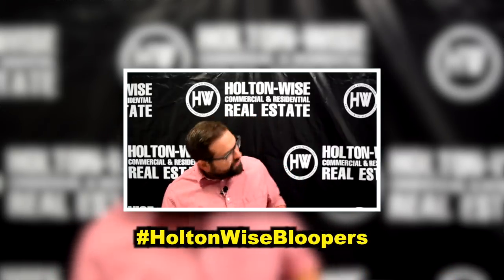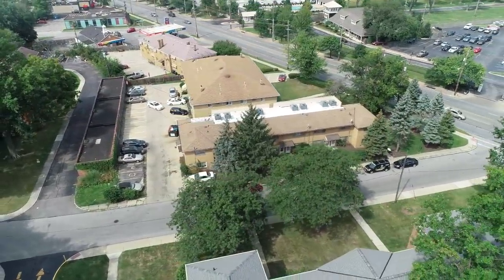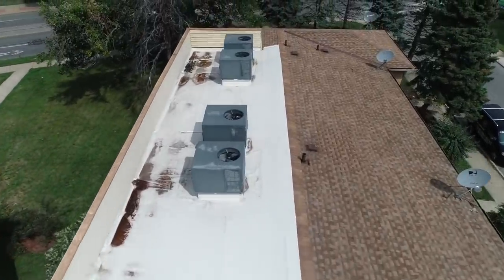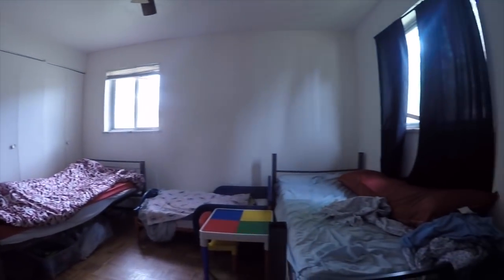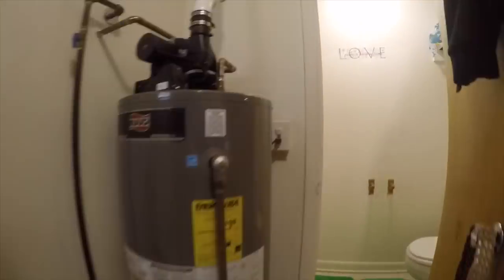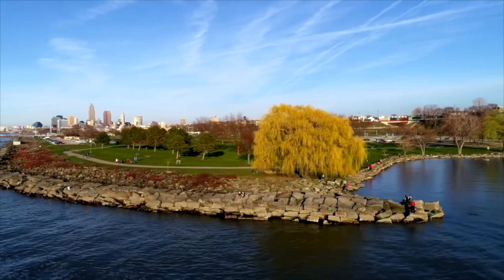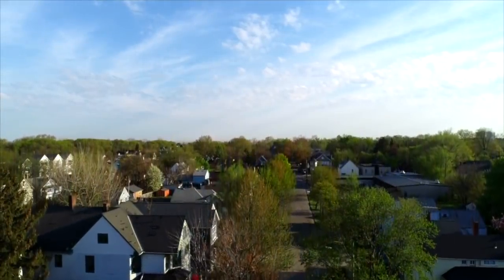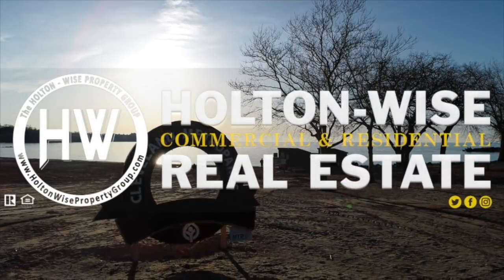Apartment Buildings For Sale Near Me: Euclid Ohio | Investment Properties For Sale - 24390 Lakeshore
If you are looking for apartments for sale in the Cleveland, Ohio market you've hit the jackpot. Here at HoltonWise we provide local and long distance investors with the most transparent way of investing the Cleveland housing market in the real estate industry today. With many apartment buildings for sale in the great Cleveland area HoltonWise has a little something for every cash flow investor who is interested in the Cleveland, Ohio real estate market. In this episode of The Investment Properties For Sale Show Cleveland commercial real estate Broker James Wise presents investors with an 8 unit apartment complex for sale in Euclid, Ohio. Euclid, Ohio is a suburb of Cleveland, Ohio and features a strong tenant base with it's proximity to a new state of the art Amazon distribution center along with many other employers. Reach out to HoltonWise today if you are interested in buying this apartment building or looking at other apartment buildings in the Cleveland, Ohio area. HoltonWise is buying apartment buildings in Ohio made easy.

HoltonWise Cleveland Ohio Rental Property Insurance Agency